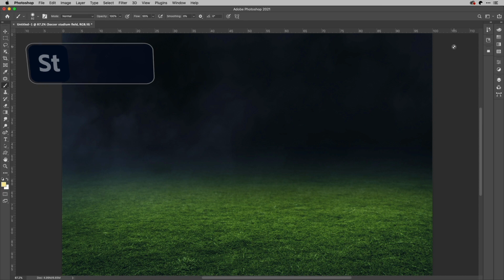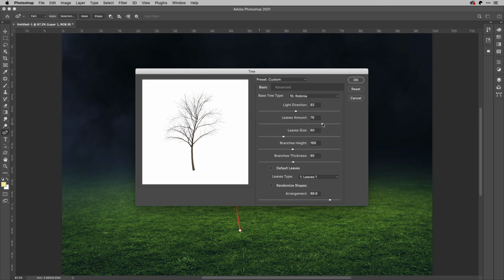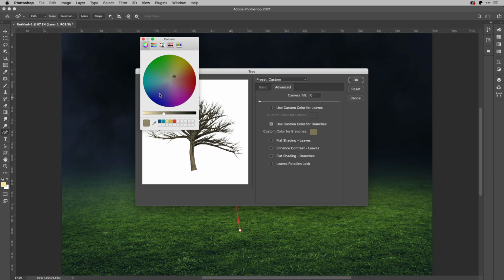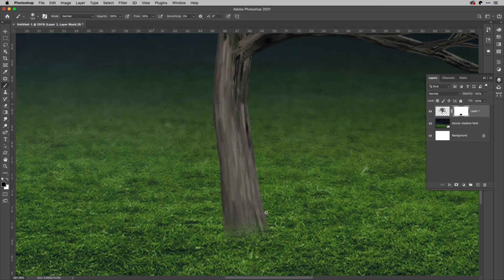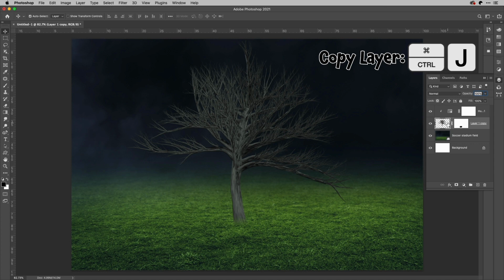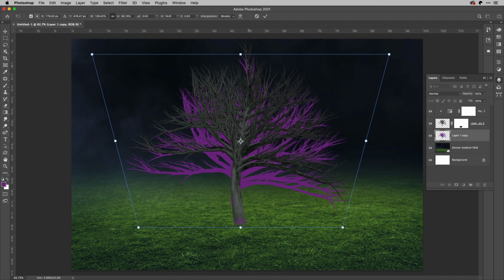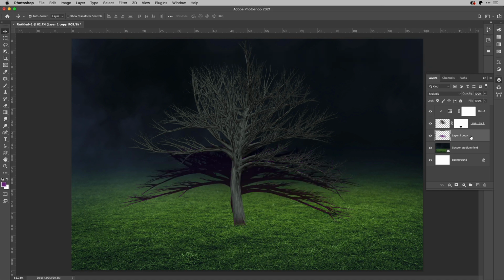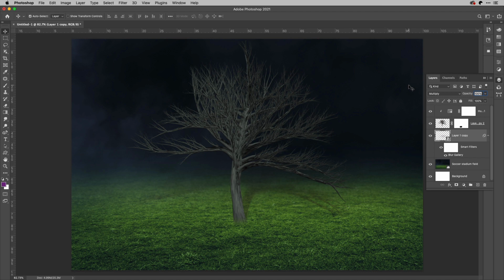Grow A Tree in Photoshop CC (Not Kidding)!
Got a scene that needs a tree? Before you go rushing out to grab a tree image and then work away at cutting it out, why not see if you can grow one in Photoshop!